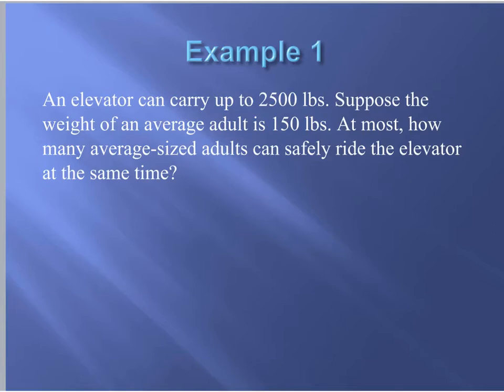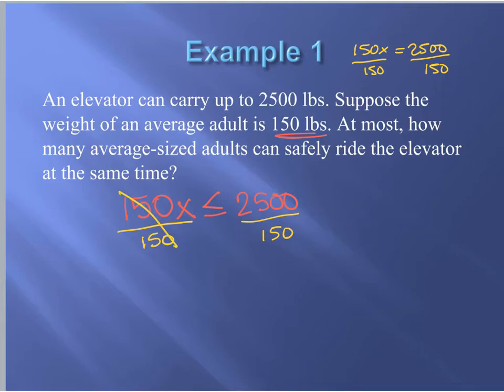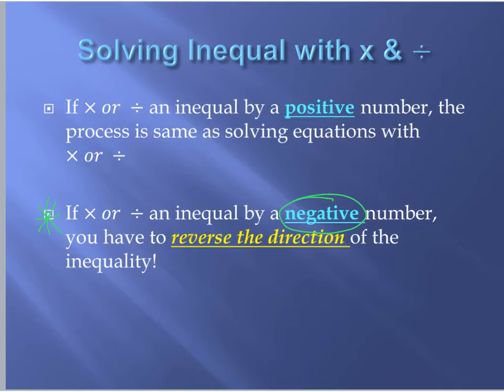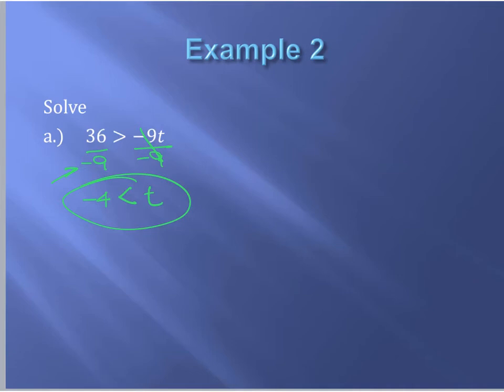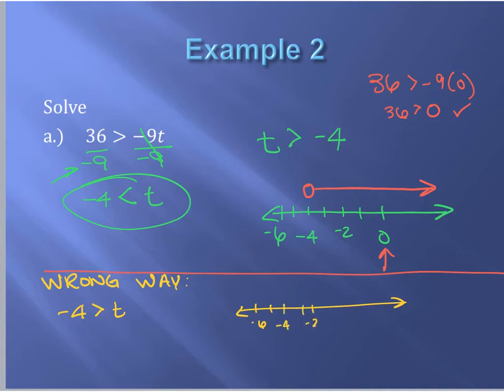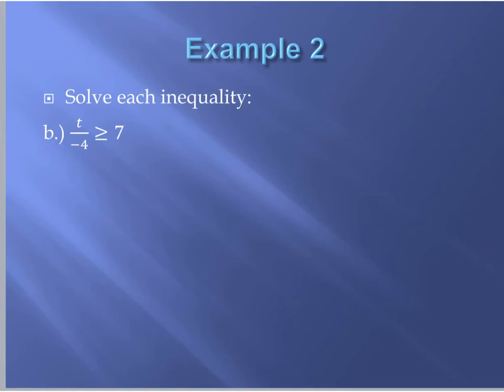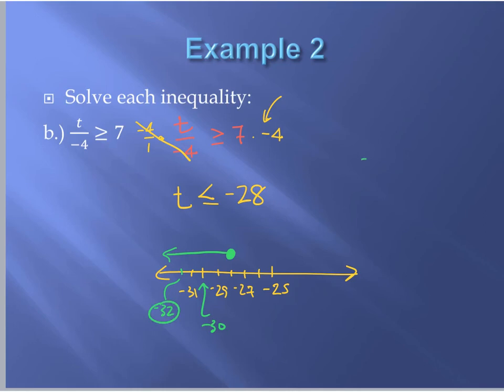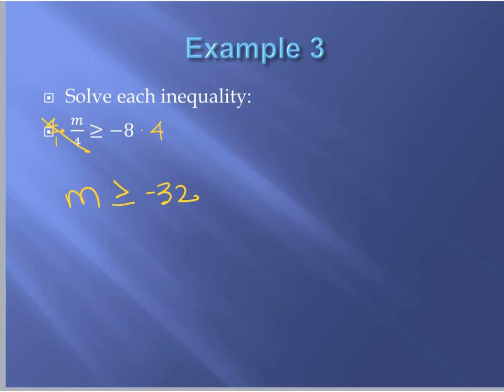Math 7 Lesson 2.10